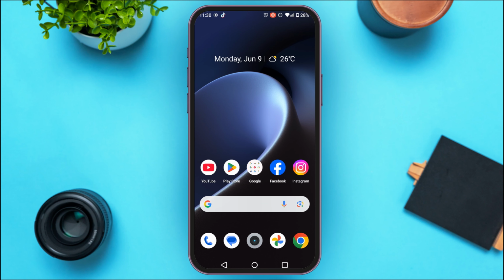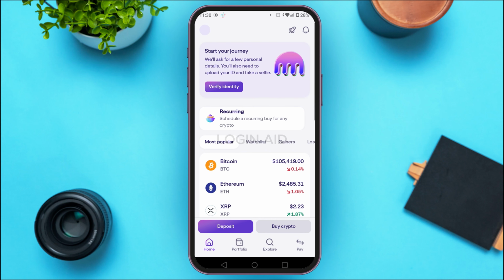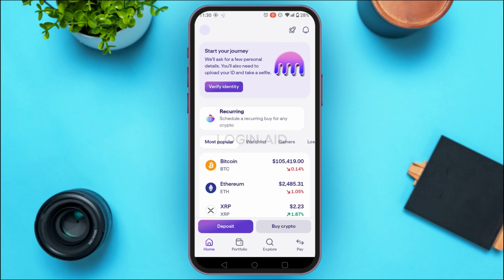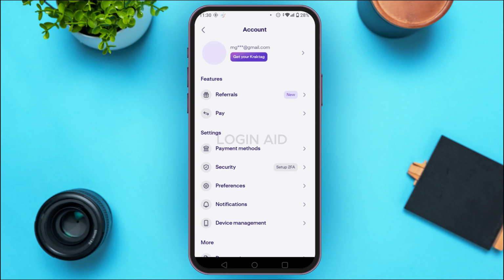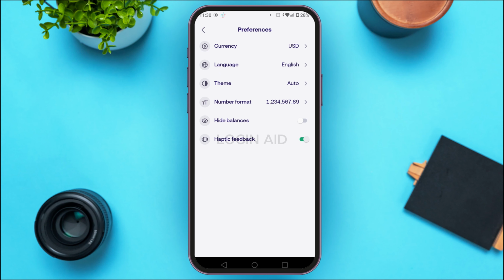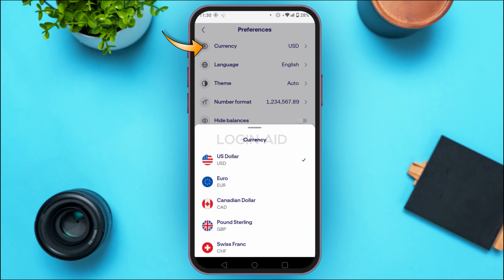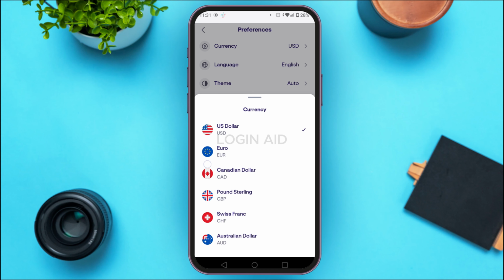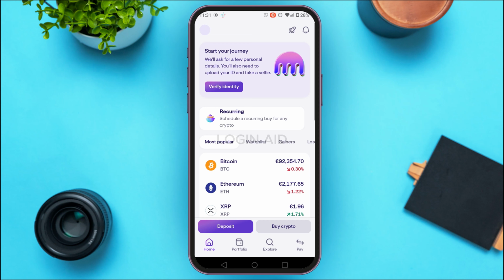How To Change Currency On Kraken App 2025 | Set Your Preferred Local Currency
Want to view your balances and trade in your favorite fiat currency? This video shows you how to change the display currency in the Kraken Wallet or Exchange app in 2025—quickly switch between USD, EUR, GBP, and more to personalize your experience.